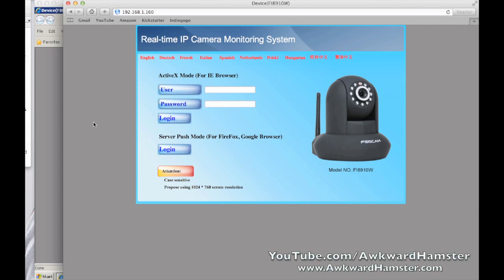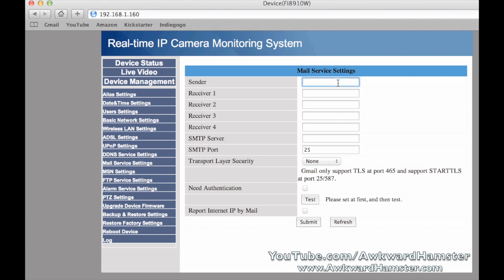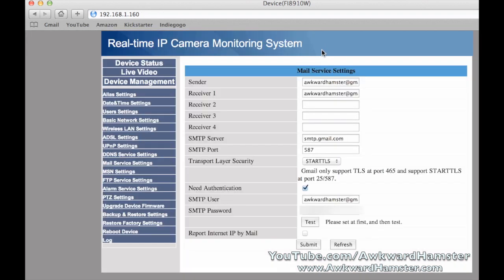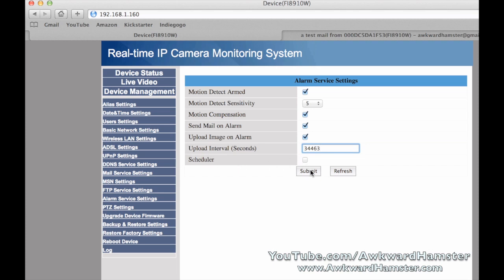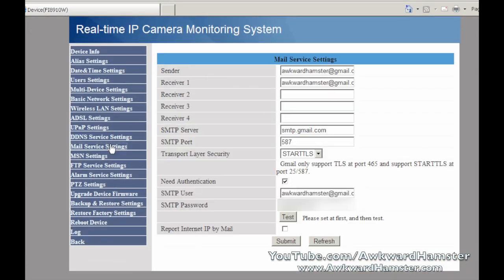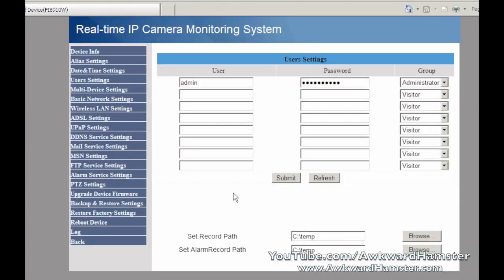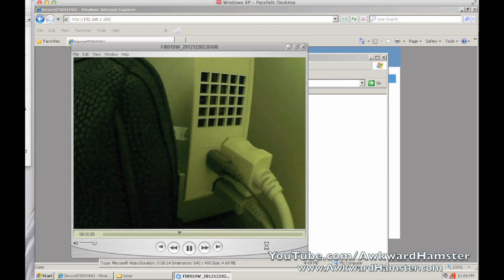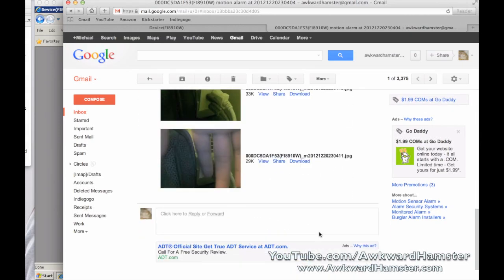How to Setup Foscam e-mail Notification & Motion Detection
Foscam FI8910W
Foscam FI8918W
Foscam FI9821W

Be sure to check out my last video on Howto Access Foscam Wireless IP Camera From an iPhone, Android, & Internet (HD)

7" Outdoor Dome Encloser for Foscam Wireless IP Camera